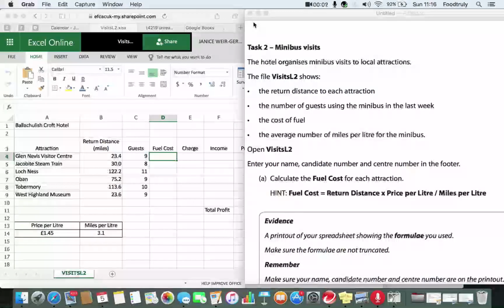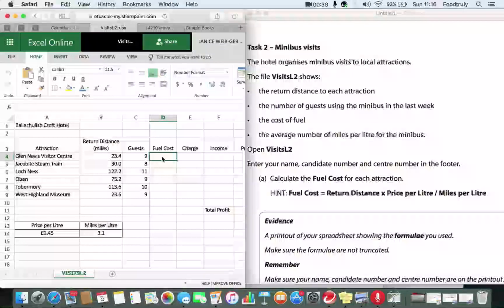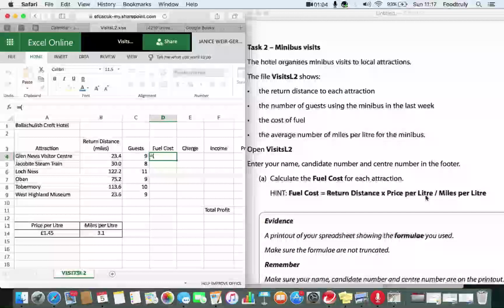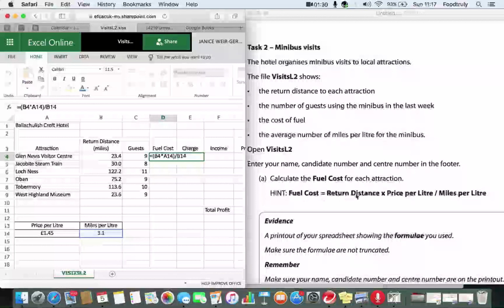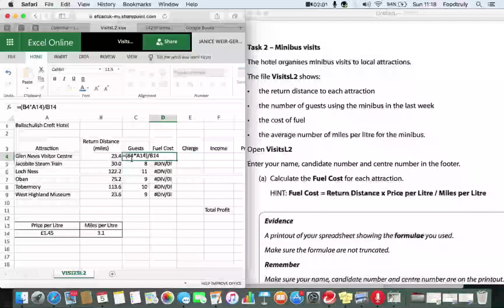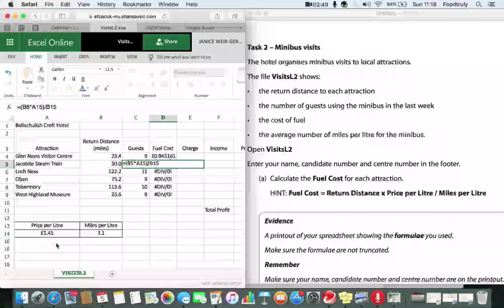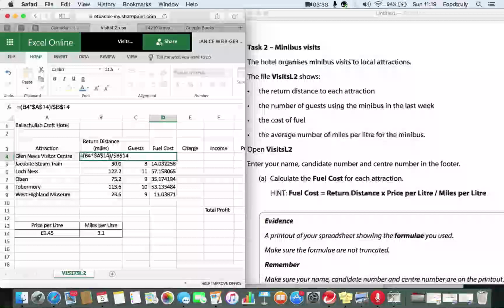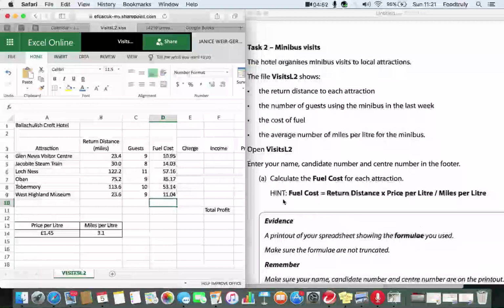Creating Formulas in Excel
A short video on creating formulas in Excel by Janice Weir-Germia